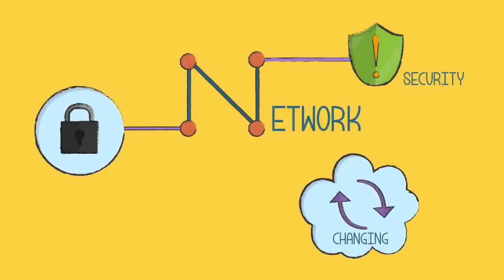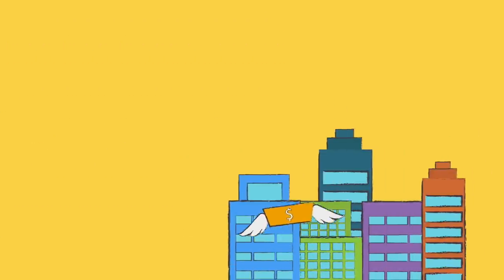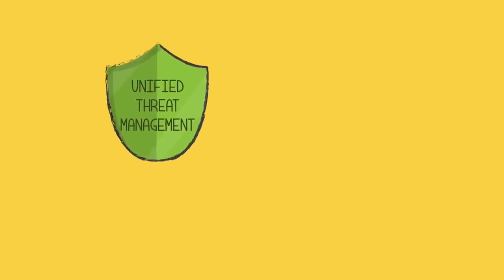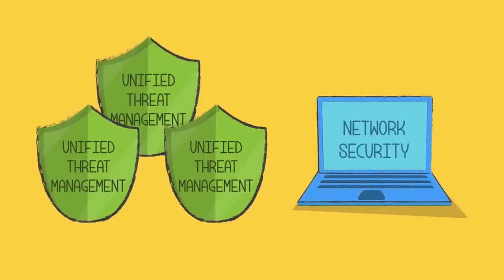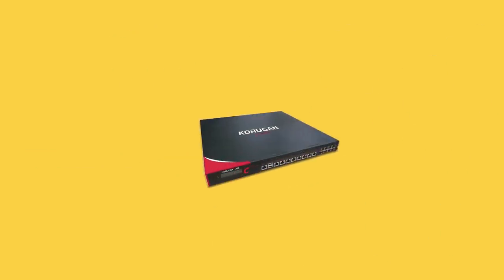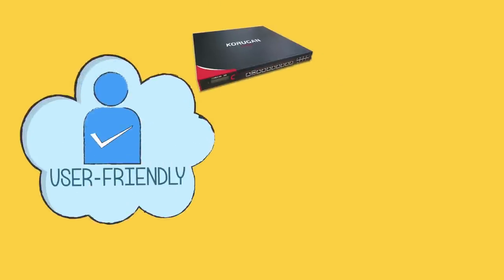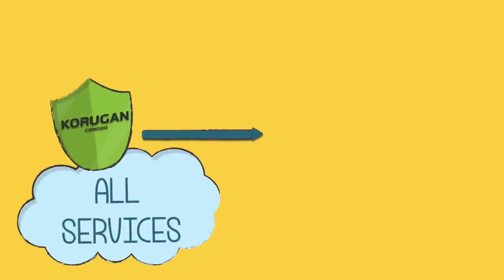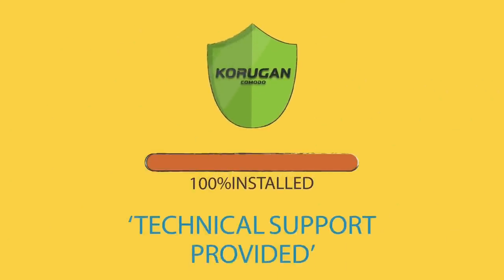Unified Threat Management by Korugan | Simpler, Faster and Stronger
Korugan Unified Threat Management manages all activities of Network Security to overcome threats against the Enterprises with Advanced Anti-spam, Firewall.

Related Resources for Desktop Security